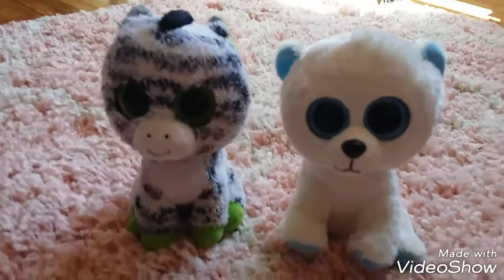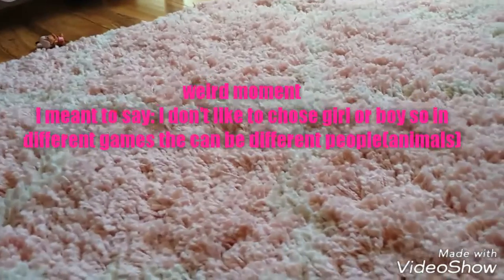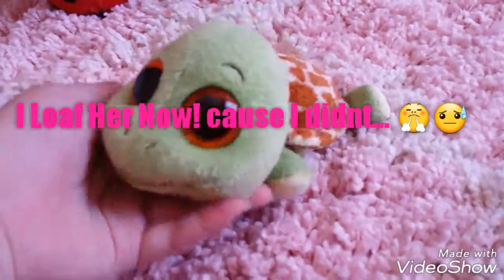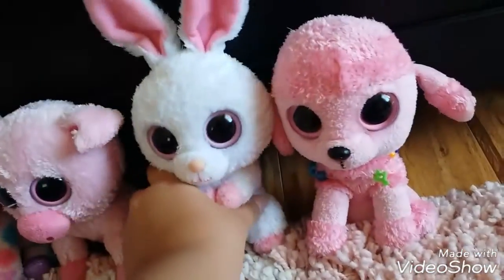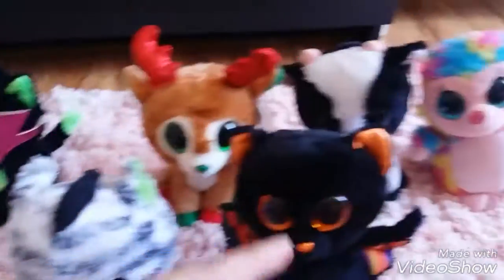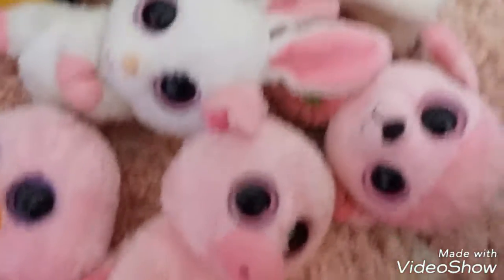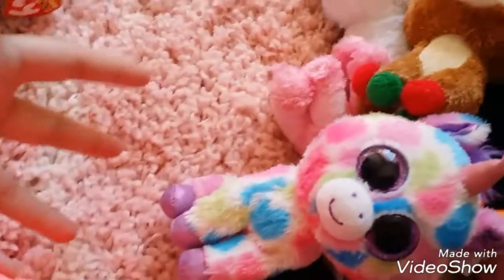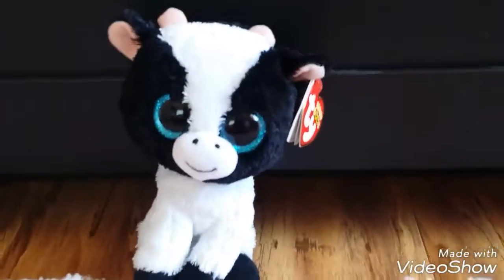All My Beanie Boos!!!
This is a long bit short video. But it'd fun to show you all my Beanie Boos!

Musical.ly: toy_motions